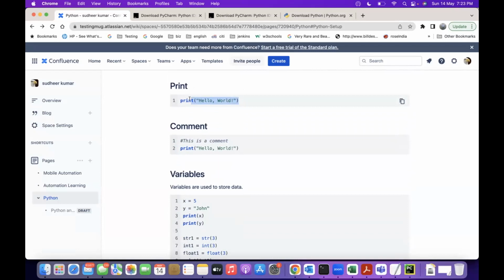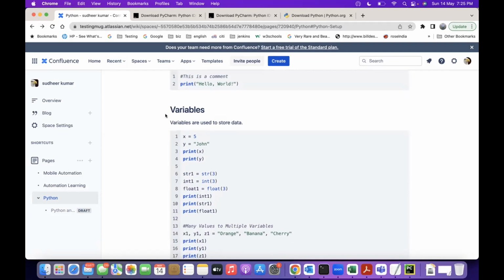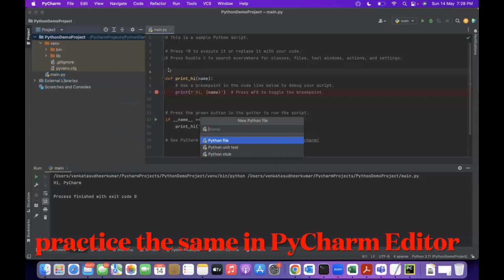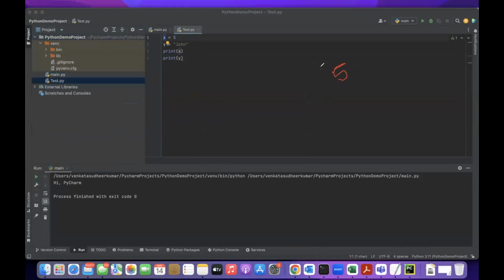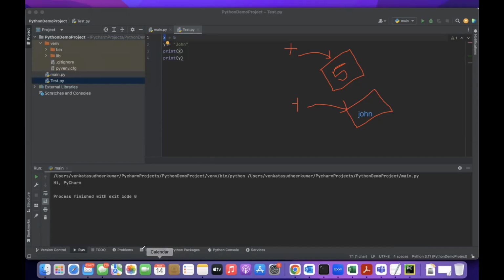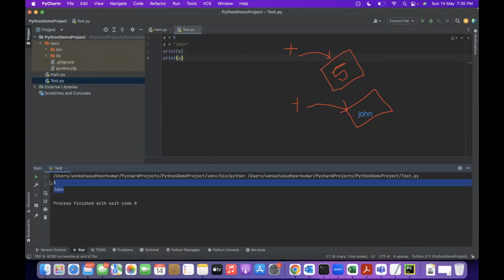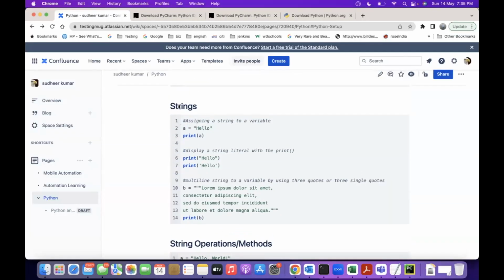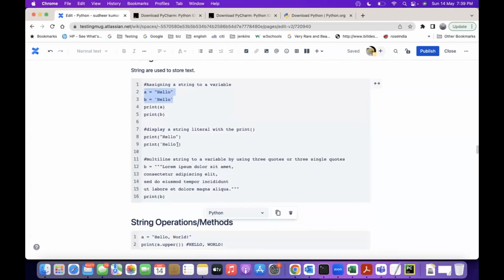Python Tutorial Print,Comment,Variables,Strings